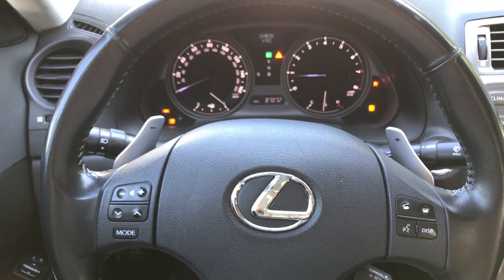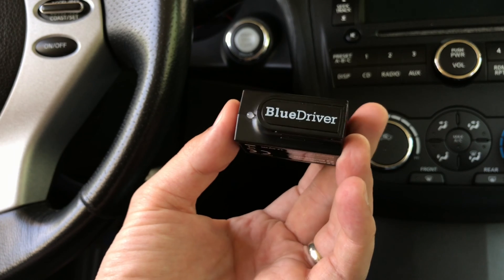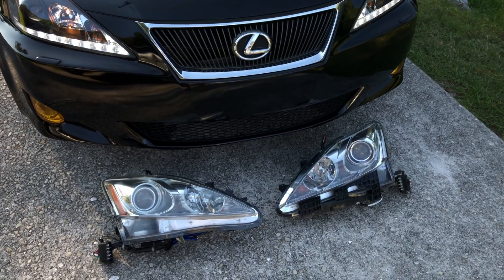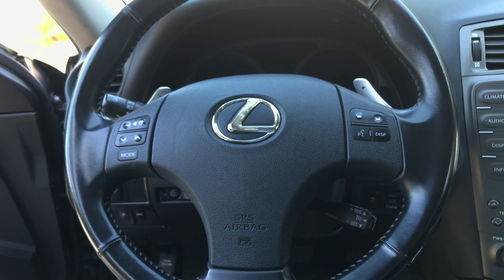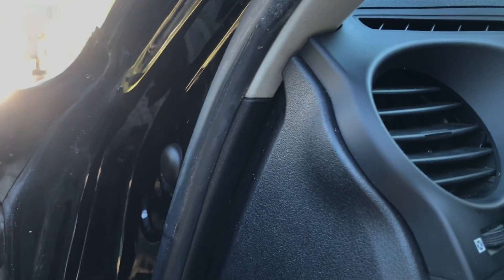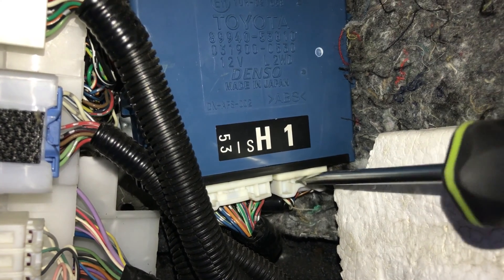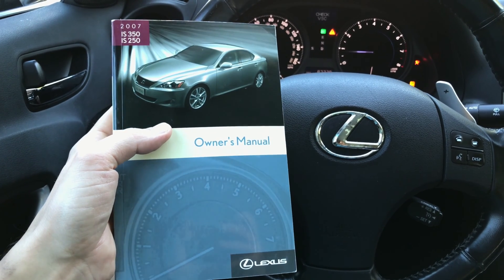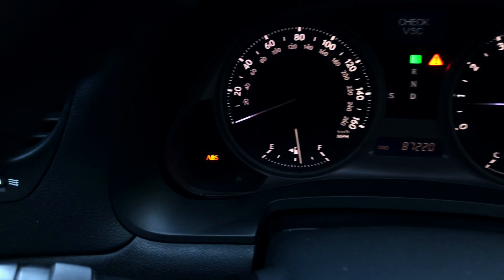2 ways to disable "AFS OFF" warning light after installing aftermarket non-AFS headlights.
Tools and parts used in this video:
Scan tool capable of reading AFS error codes
Aftermarket LED headlights
Trim removal kit

In this video I am showing how to disable "AFS OFF" warning light on the dashboard after installing aftermarket LED headlights on my 2007 Lexus IS350. The new headlights are not compatible with the AFS system and I had to disable it. You can do it by either disconnecting AFS ECU, or by removing the AFS fuse.